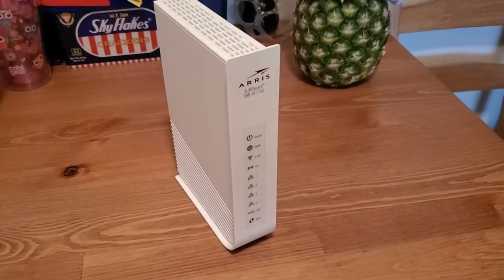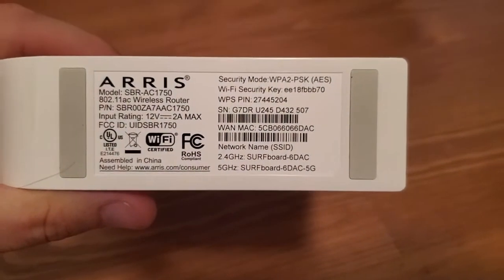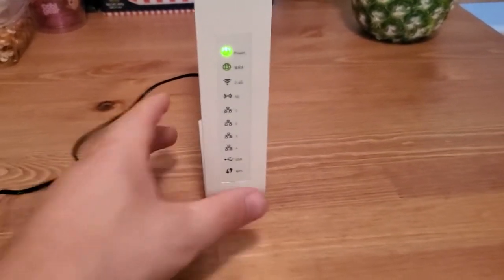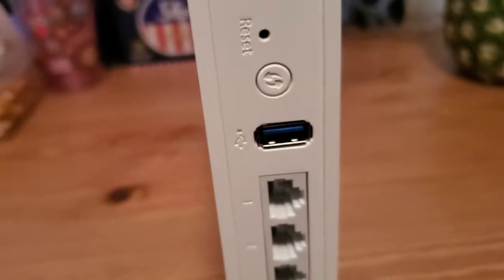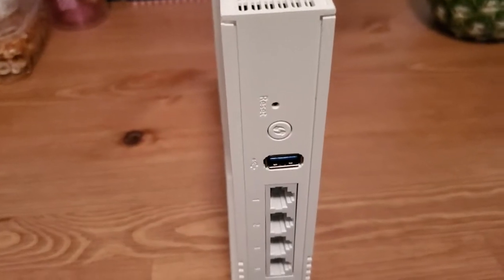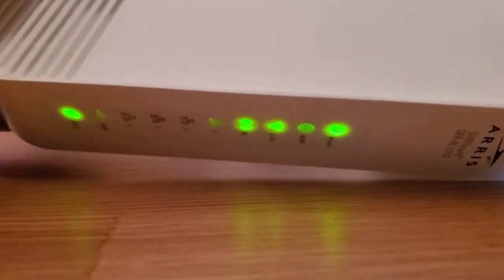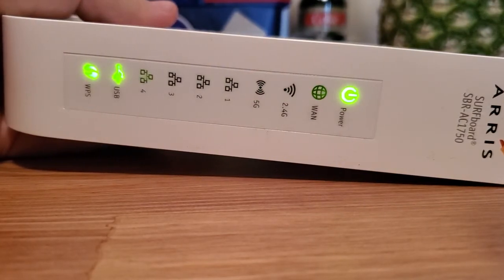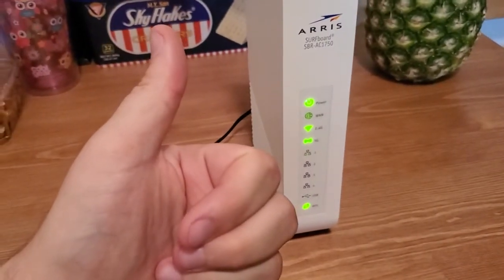How To Reset Arris SURFboard Router To Factory Default Settings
Eric shows you how to reset an ARRIS SURFboard router to factory settings. This works for all the ARRIS SURFboard routers.

There is a pin hole on the back or bottom of the router with a button inside. You'll want to find a pointy sharp object, such as a pen or safety pin, to press into the hole and hold the button down. Some do not have this button inside a hole. Sometimes it could be a WPS/Reset button that is easy to press with your finger.

1. Make sure the power is plugged in!
2. Then hold the button down for at least 10 seconds

The router will not have factory default password and settings applied, just like when it came new from the store!